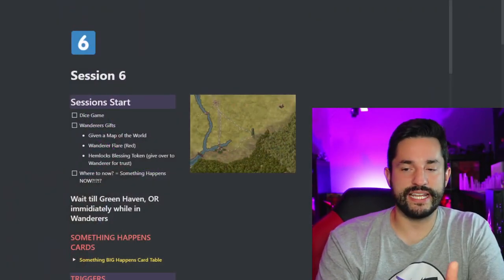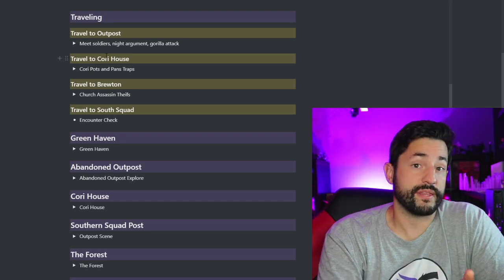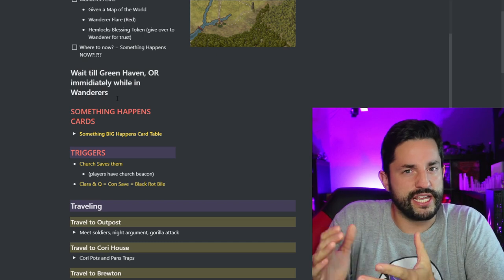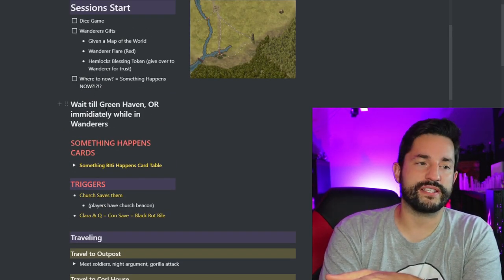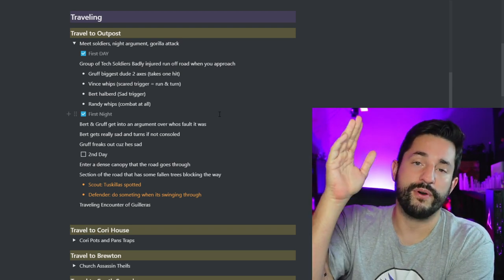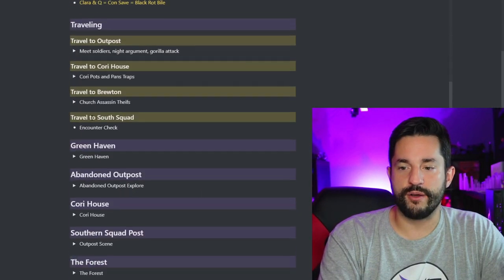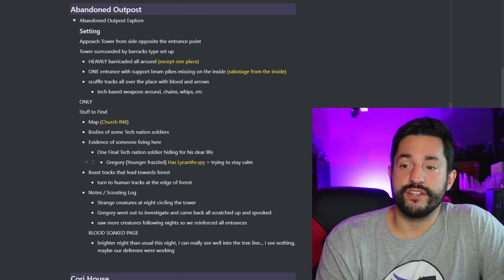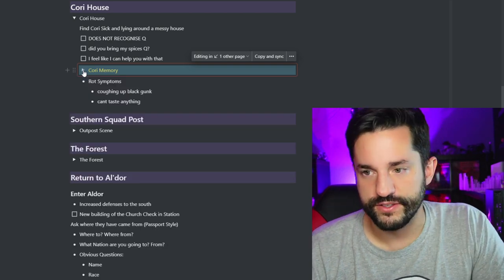Lycanthropy Outbreak | Dungeon Coach | Rift of Nations Session 6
Welcome "behind the screens" of my own personal D&D Campaign in my Homebrew World Setting. DM Tips, worldbuilding advice, and D&D stories of how I run Dungeons and Dragons. Join in the story that we tell together and I'll be breaking the entire thing down "DC Style"!
⏬ More Content ⏬

📚🤺🎲 D&D Books, Minis, and Supplies

💬 TikTok: Search "The Dungeon Coach"

🏆 Channel Goal
It's crazy, but we can do it! Thank you so much for your support in growing this channel! I want to get out there to help more people stay creative and think outside the box! PEACE!

📍 Credits
📄 PDF Creator: Mark M on Twitter @trepidventuring
📝 PDF Project Manager: Andrew Barnes